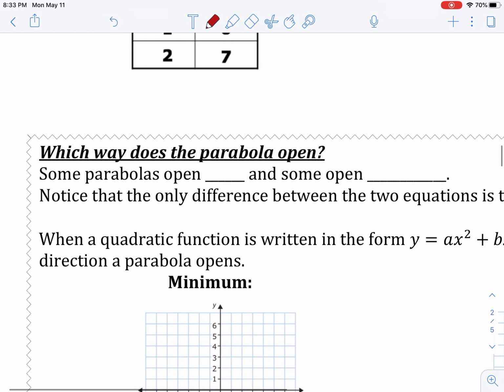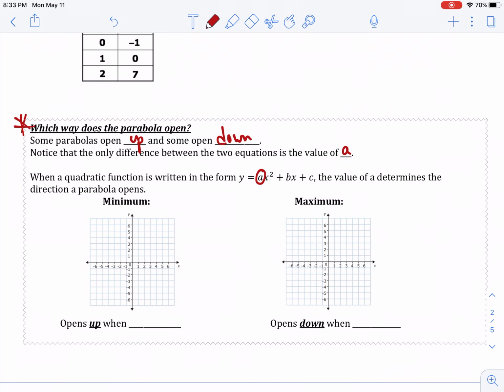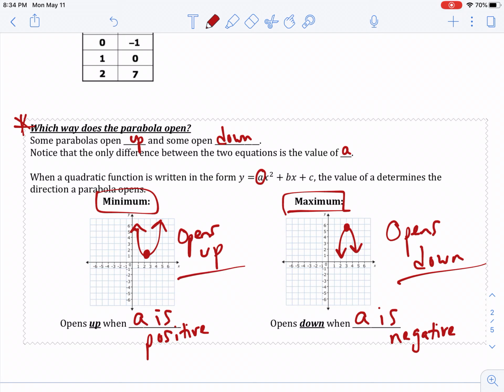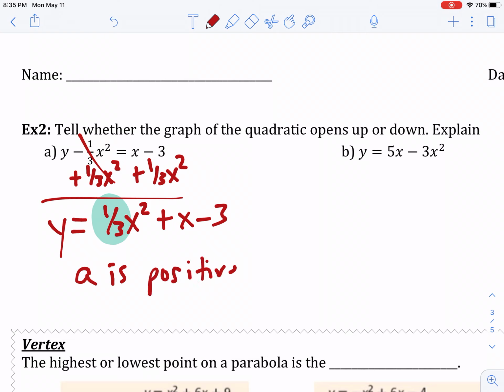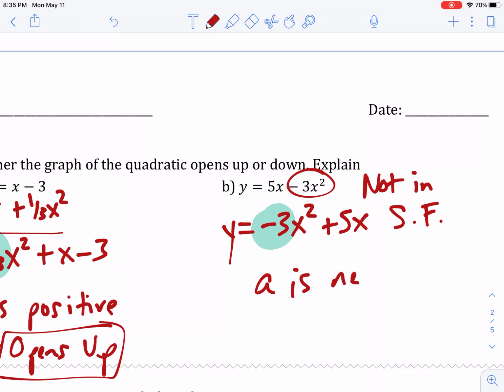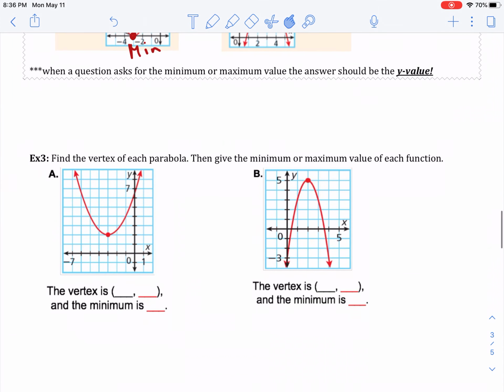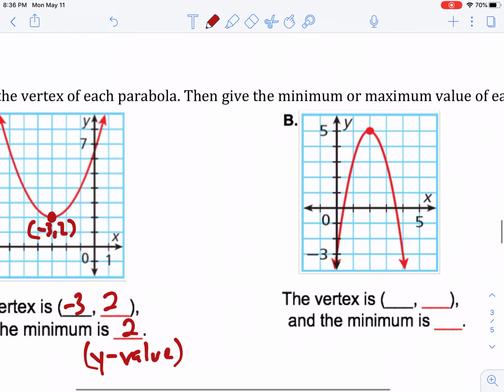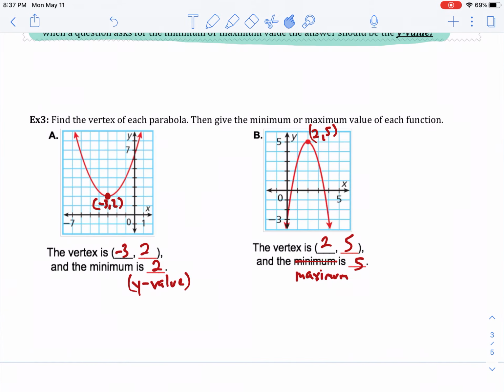Foundations of Algebra: Lesson 8.1 (Part 2)